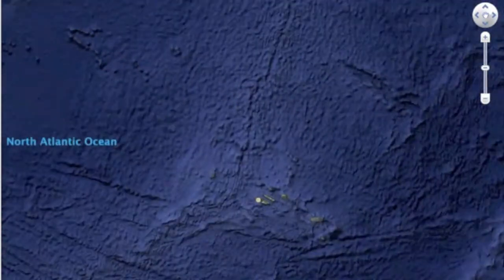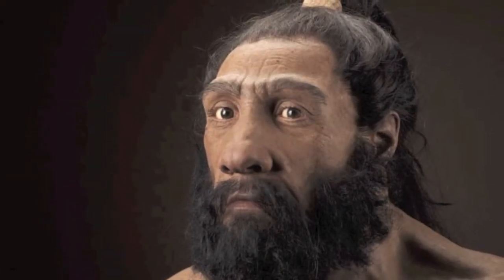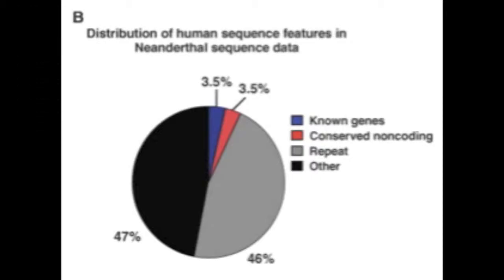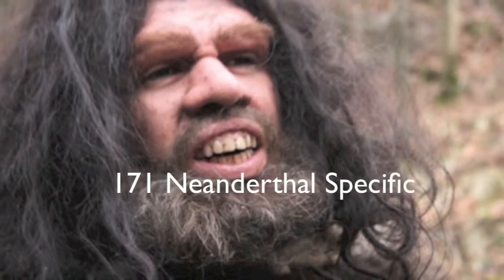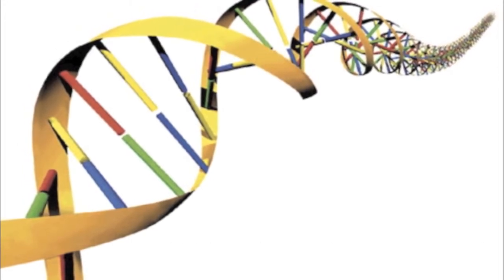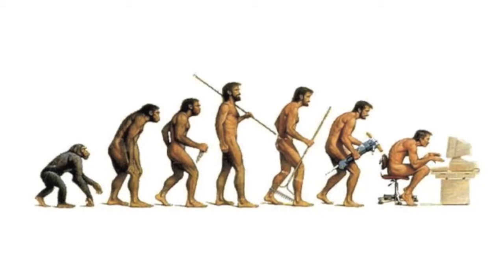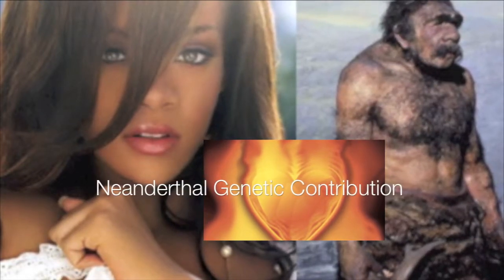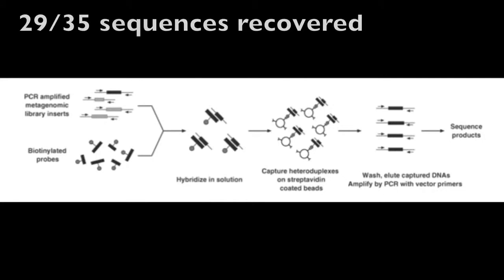Neanderthal Genome Presentation Video.mov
A video presenting the data in the article "Sequencing and Analysis of Neanderthal Genomic DNA" by Noonan et. al.